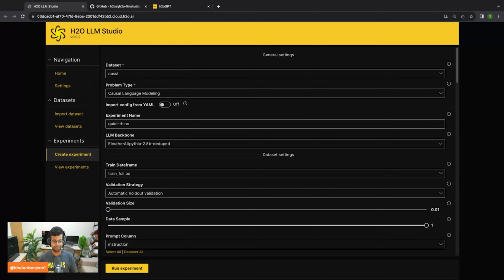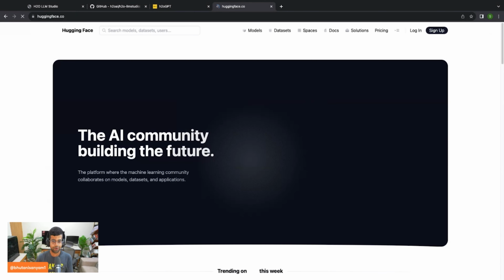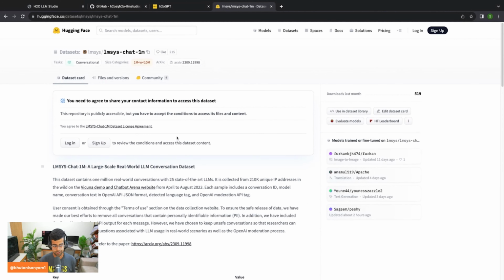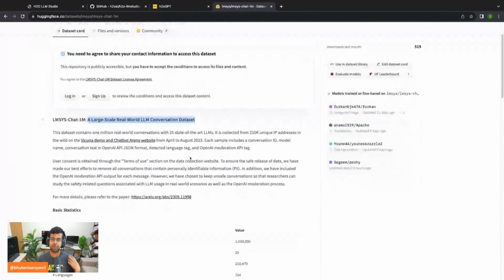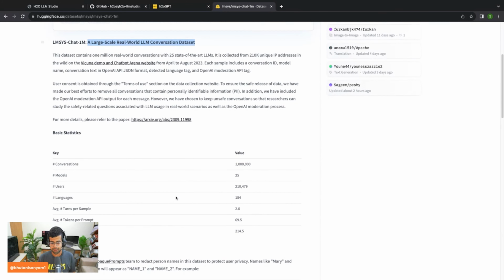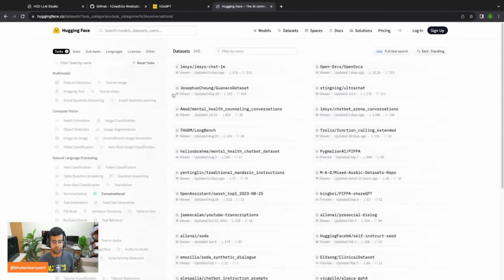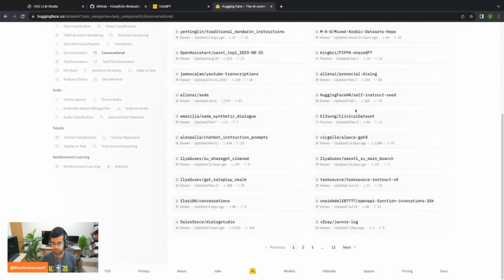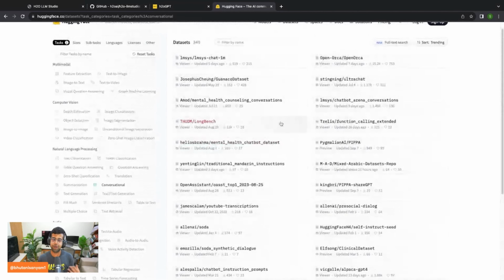Make Your own GPT - Solution to Assignment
Happy that you made it!

🔍 Pick the Perfect Dataset: Head over to Hugging Face and choose a conversation dataset that excites you. Look for conversation-themed datasets like mental health chats, function calling, or clinical conversations.

🚀 Get Creative, Ignore Licensing: For this assignment, don't worry too much about licensing. Just focus on getting your hands dirty with data.

📥 Download & Customize: Download your chosen dataset and trim it down to around 10,000 examples. This will save you from overwhelming your resources.

🛠️ Start the Experiment: Begin by randomly selecting a portion of the dataset and train your first GPT model, following the steps from the previous videos.

❓ Need Help? Join Us on Discord: If you hit any bumps in the road, leave a comment or reach out on Discord. We're here to help you out. 🙌

PS: This video is a part of a series published on our LLM Learning Path Playlist, that you can check out